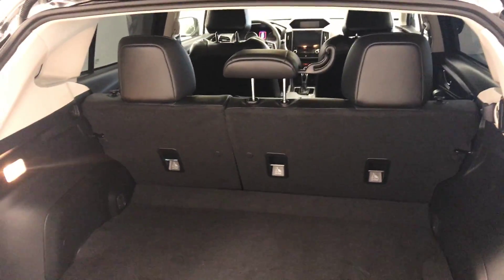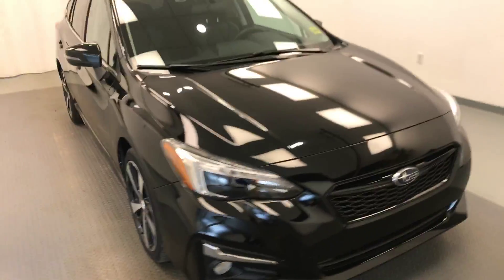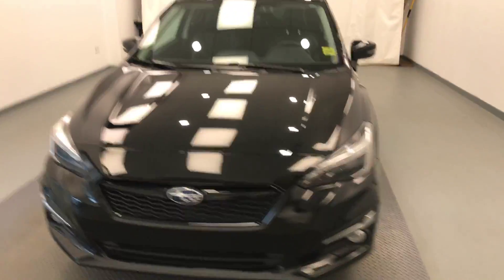2017 Subaru Impreza | Subaru Of Lethbridge